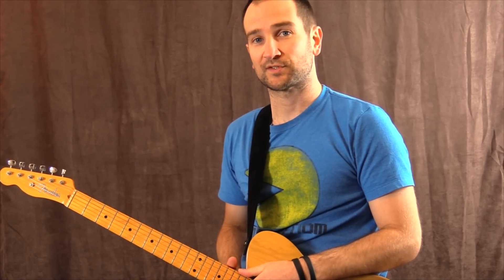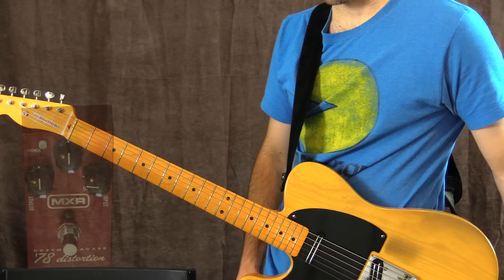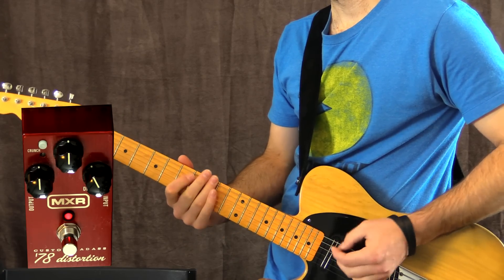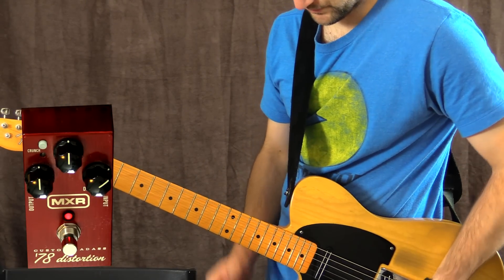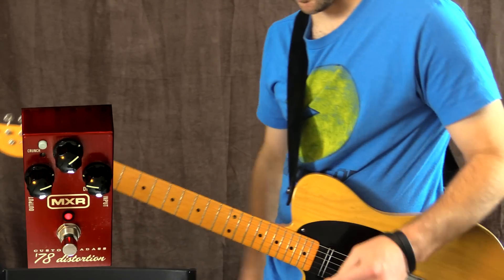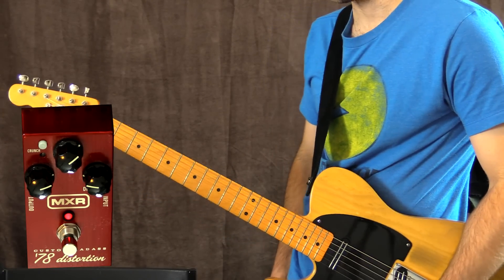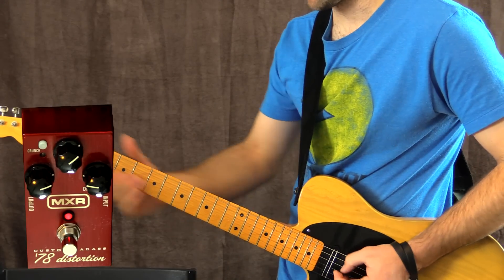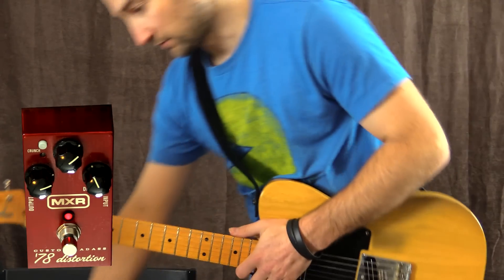MXR '78 Distortion Pedal Demo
The MXR '78 Distortion Pedal is a great pedal to get any type of tones from Blues to Classic and Modern Rock.  If you're looking for a pedal that can cover a lot of ground without a really prominent mid hump, this is a great choice. It sounds great on a clean amplifier and it would also sound great stacking another pedal before it to get your solo tones.